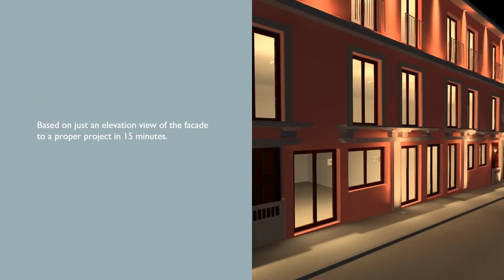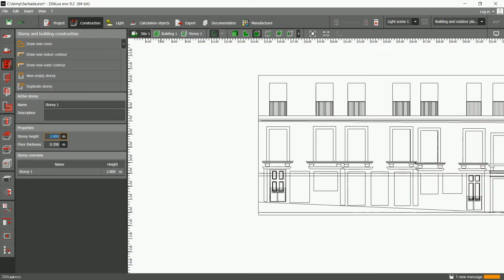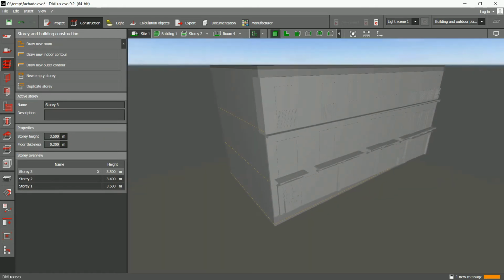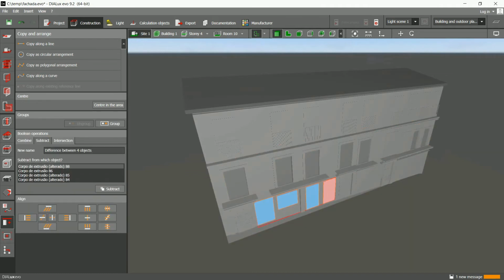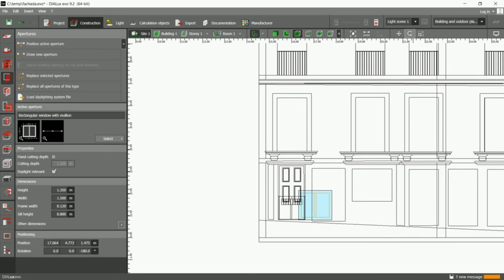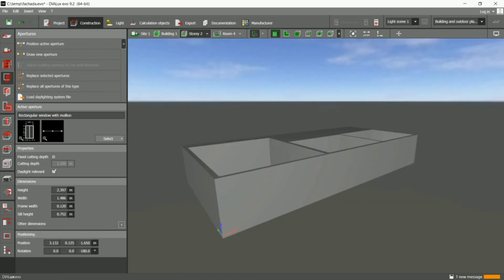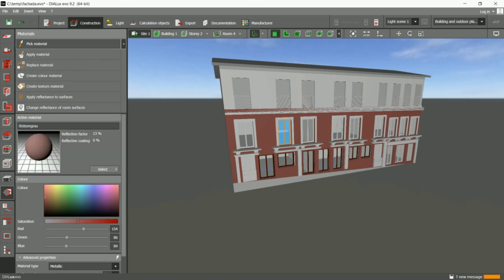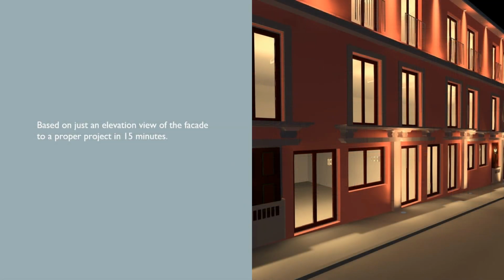Facade Lighting with DIALux Evo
On user request:
Facade Lighting based on an elevation drawing.
How to transfer a 2d drawing into soemthing pretty nice with a suitable depth and realism.
I hope this helps the requesting people and others, too.